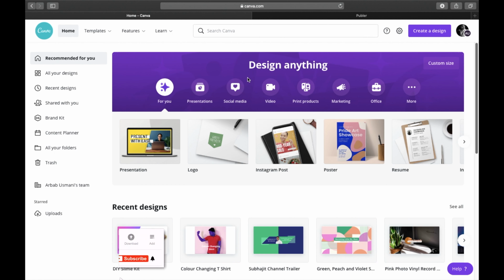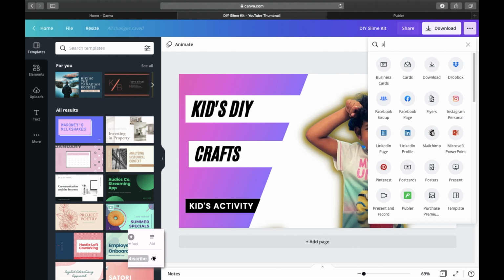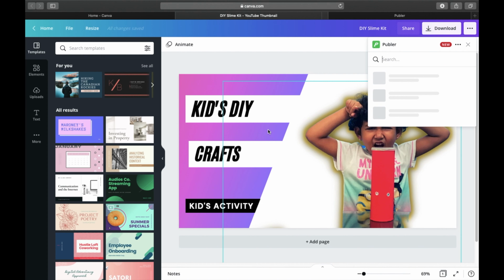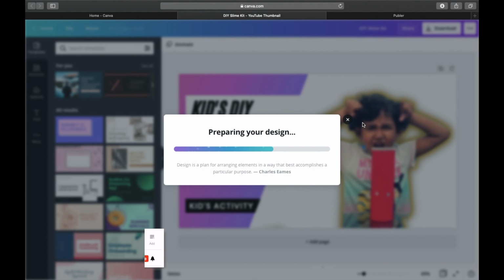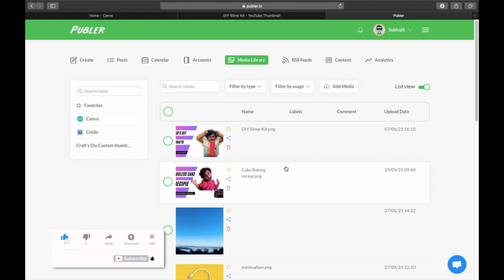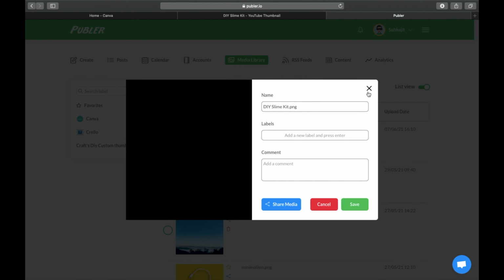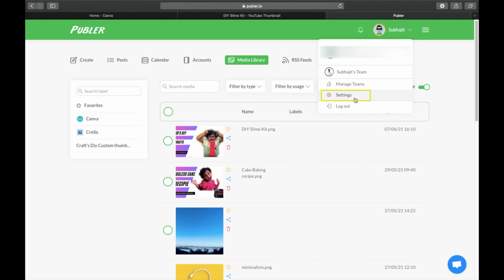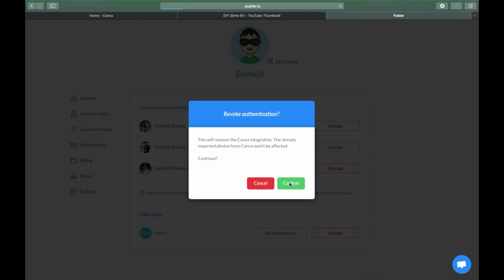How to connect/disconnect/ Use Publer with Canva | Advanced Productivity Hacks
Workflow automation is a smart person's choice, I got you covered my friend.

How to Connect or more importantly disconnect Publer with Canva.

Here I got a cheesy video on connecting or disconnecting Publer with Canva.

Publer is my work automation tool by choice. You can organise almost all the popular social works with it. Like Facebook, Instagram, Twitter, Linkedin etc.

Canva is your one stop shop for all the artwork that you can possibly do.
Canva free is very powerful, and almost it covers thousands of free templates and designs. However one can also upgrade to pro where things start to get cheesy.

Share the goodness!

Gears -
MAIN Camera
Secondary Wide Lens Camera
Lap Mic
Shotgun Mic
Monitor Stand
Logi Mx Master 3
Logi Keys
FCPX -
Sit Stand Desk

**Above are affiliate links, which means if you click a link and buy a product, at no extra cost to you, I make a little bit of commission to help maintain our channel and quality production!**